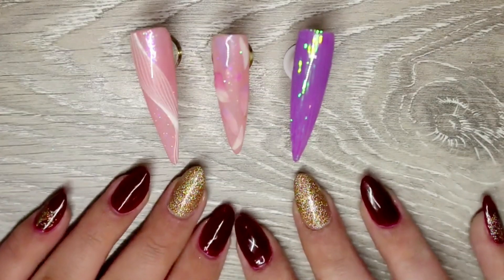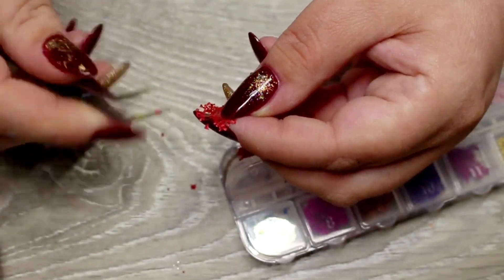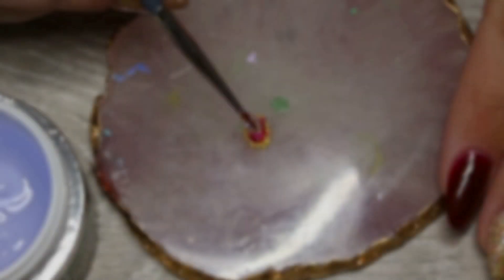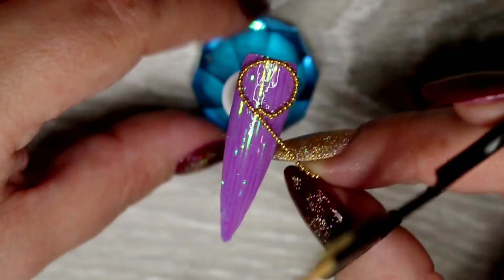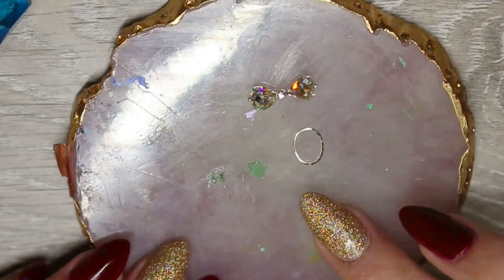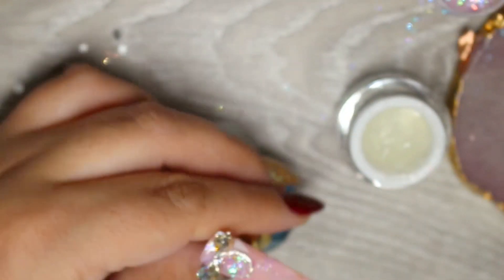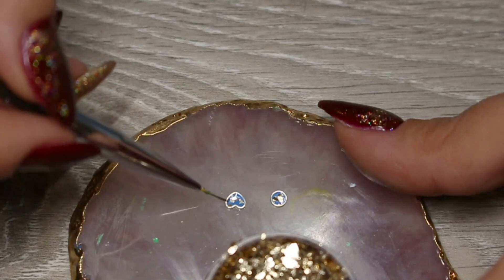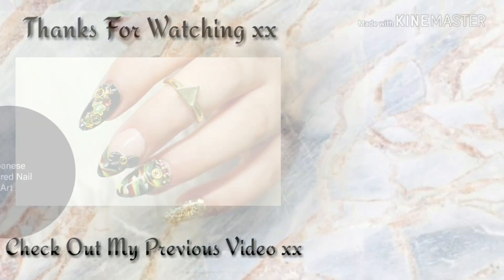How To Save Money On Nail Decorations | Diy Nail Charms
As requested here is how I make my own nail charms. It's a great opportunity to utilise various kinds of bling pieces you own. Or to save money by making your own bling. Enjoy xx